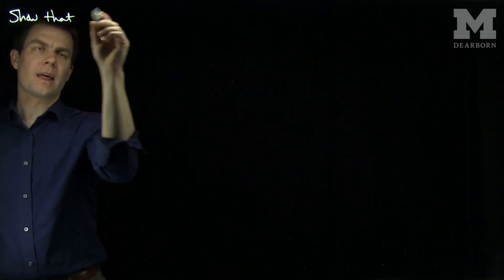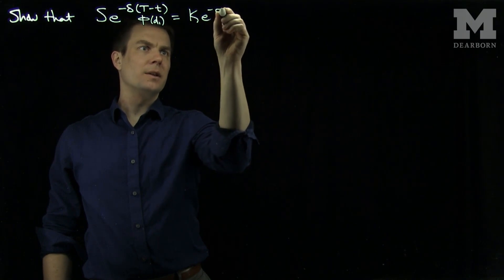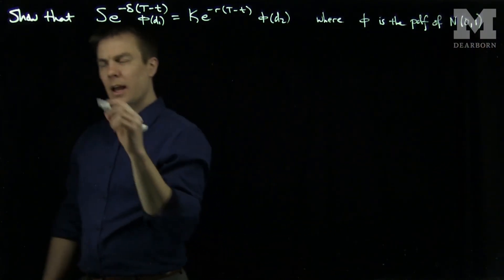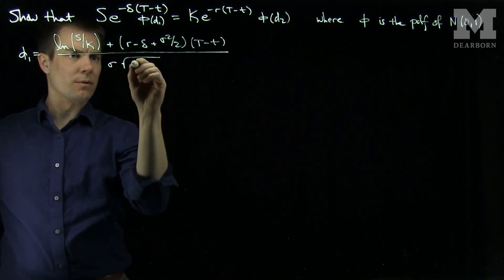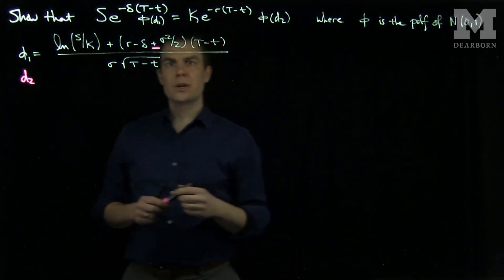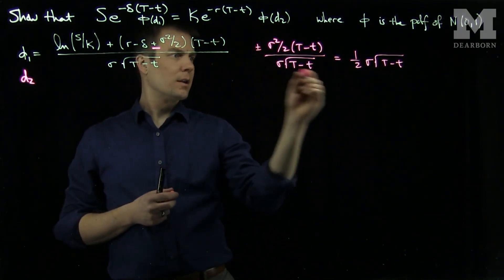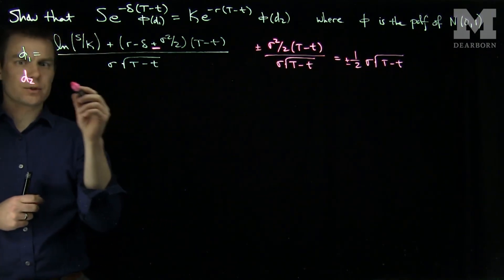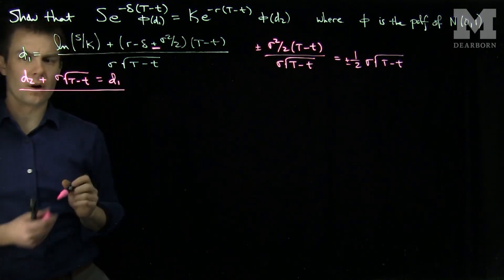A Relation between d 1 and d 2 in Black Scholes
We find a relationship between the d_1 and d_2 values in the premium of a call option formula given by Black-Scholes.